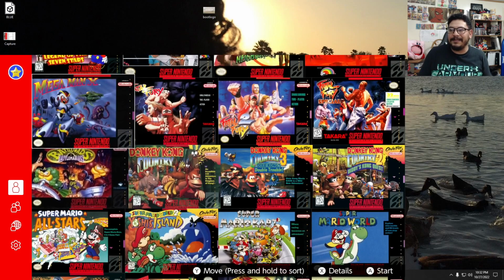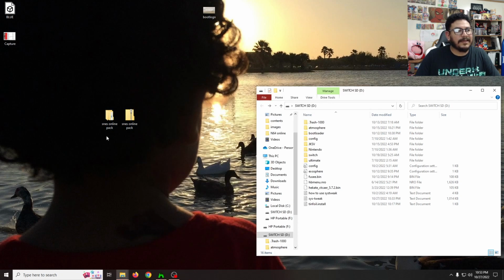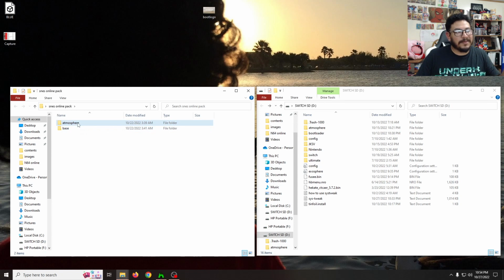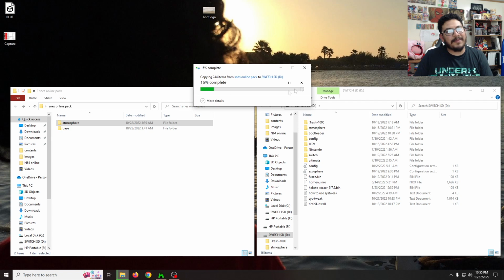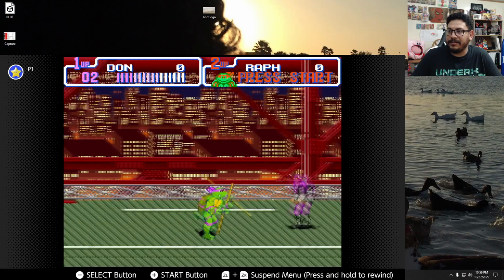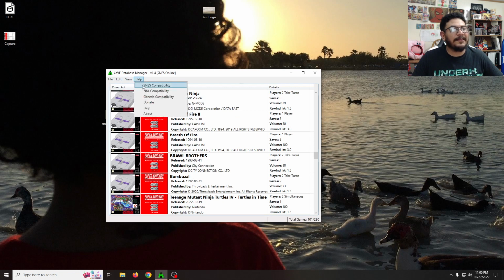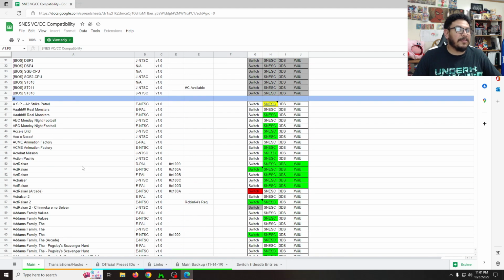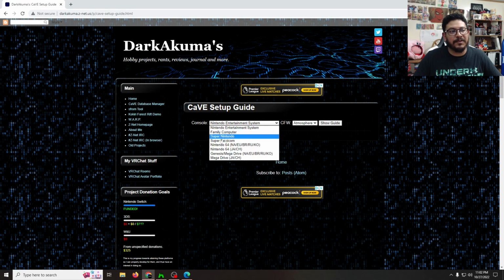SNES online updated version 3.4.0 with added titles pack